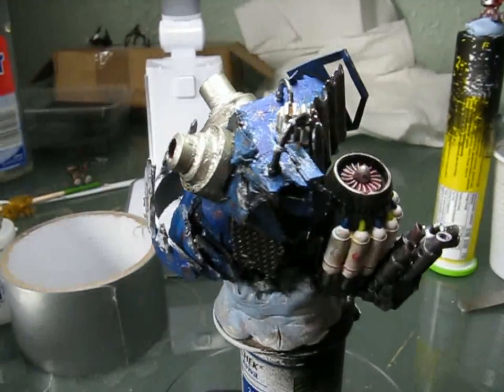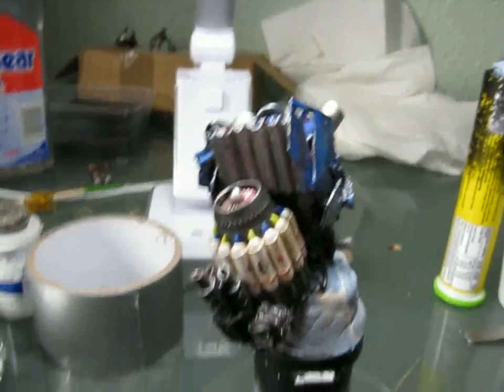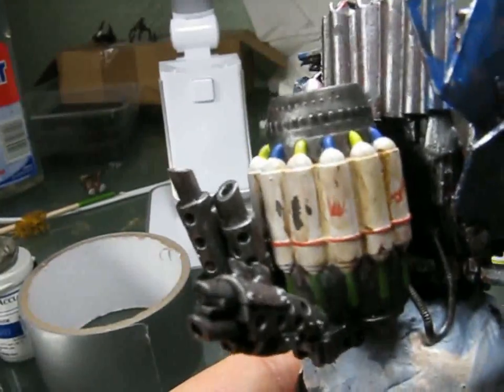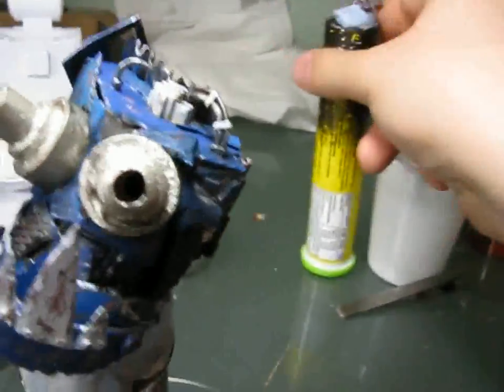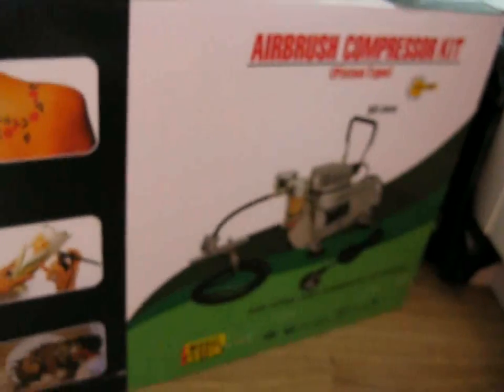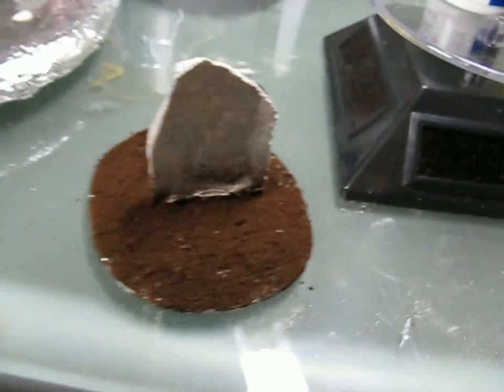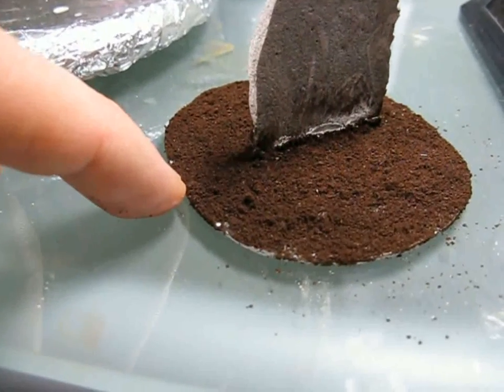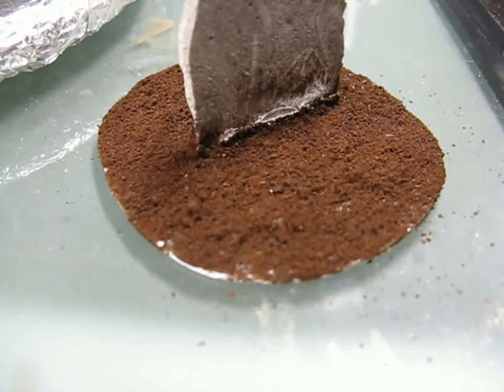update 2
There is a little info what is going on my side of the Net:) And HUGE thank you to my friend for a great gift :) Now I have an airbrush:D:D:D:D